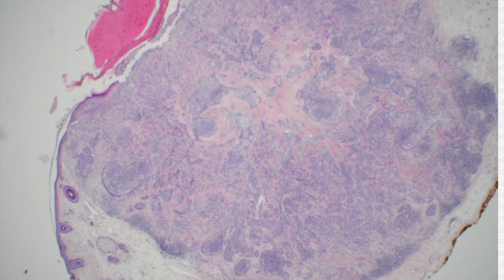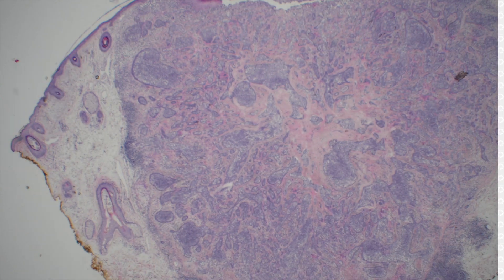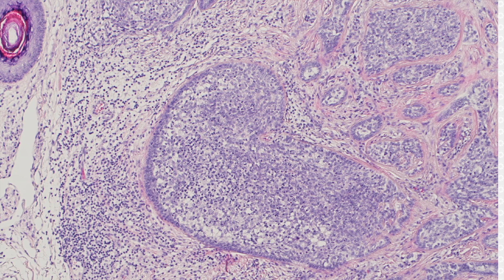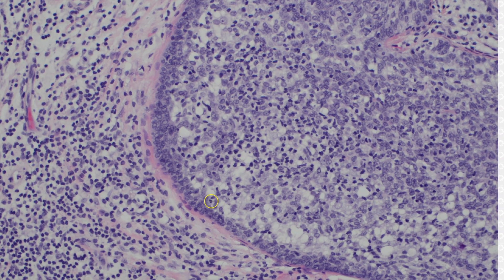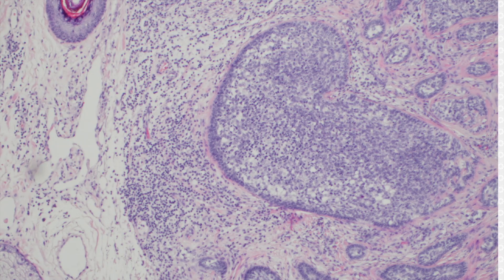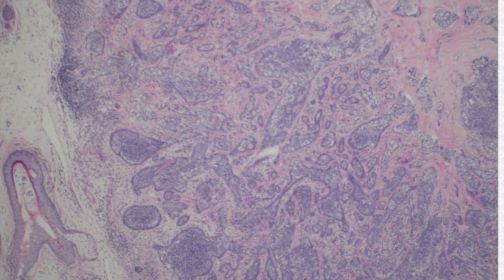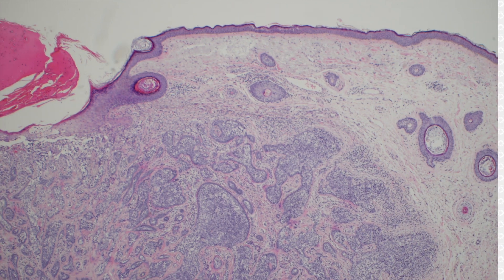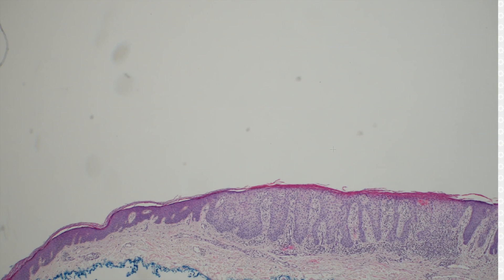Cutaneous Lymphadenoma (aka adamantinoid trichoblastoma): Dermpath in 5 Minutes